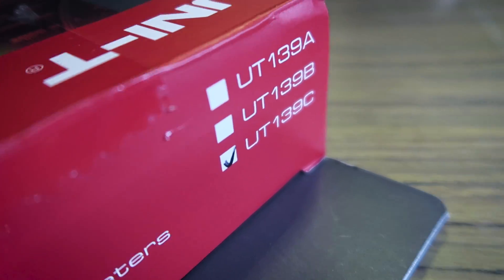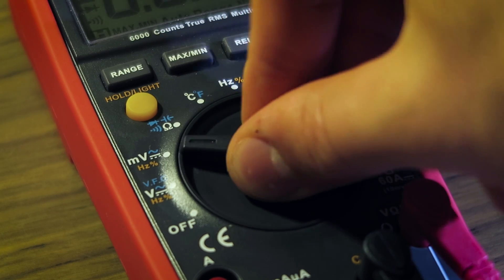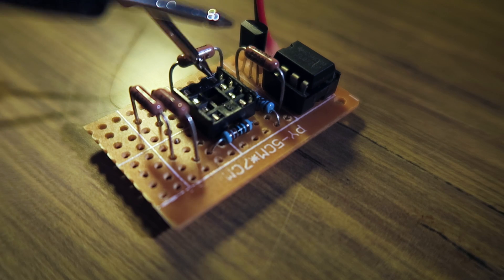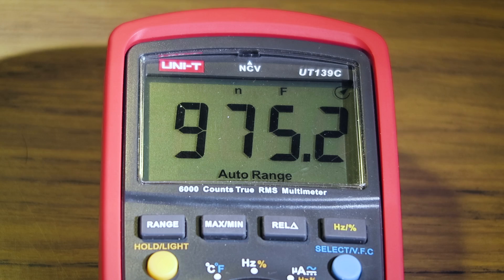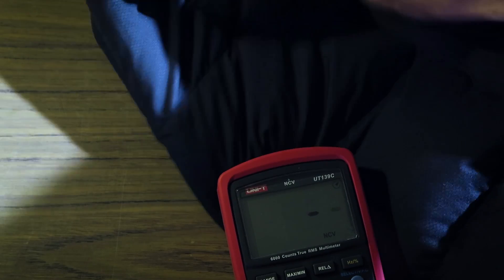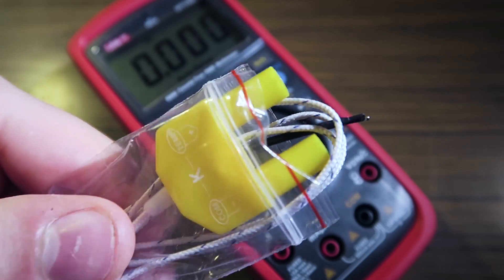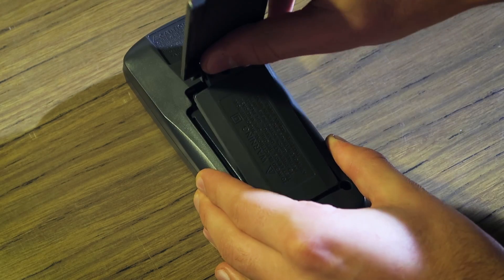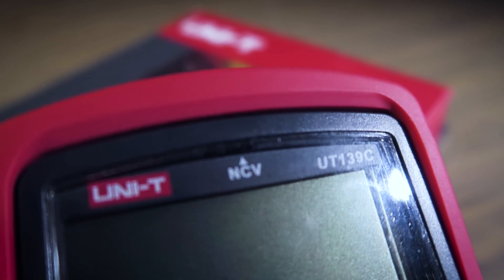Uni-T UT139C Review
A review of the Uni-T UT139C multimeter.